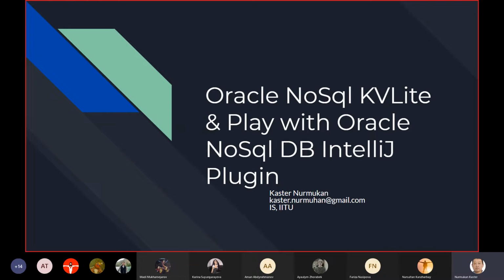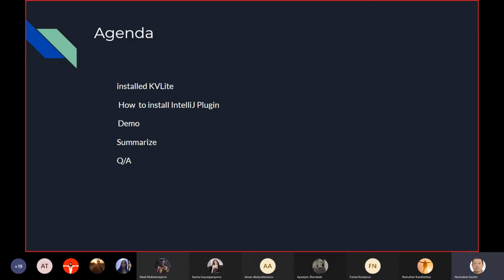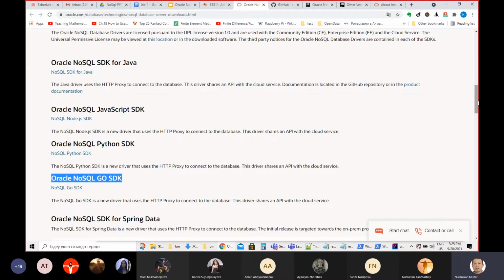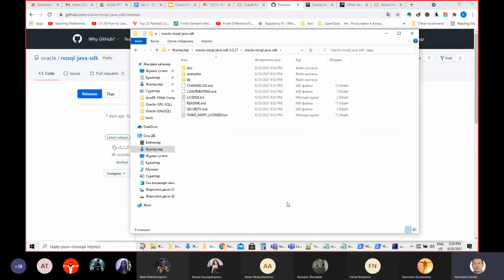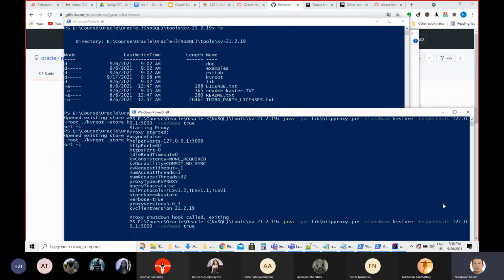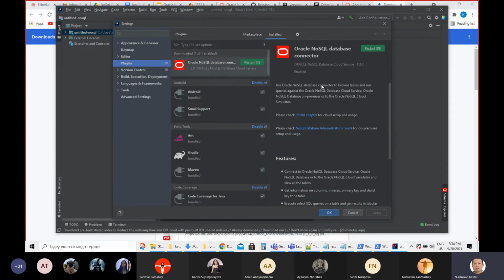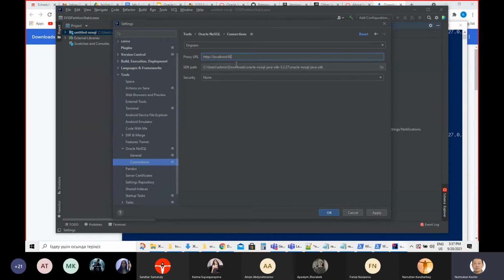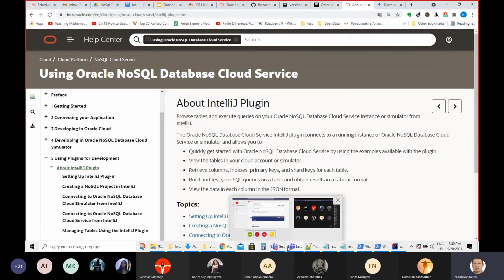Lec 2 Oracle NoSql DB and Play with Intellij Oracle NoSql plugin